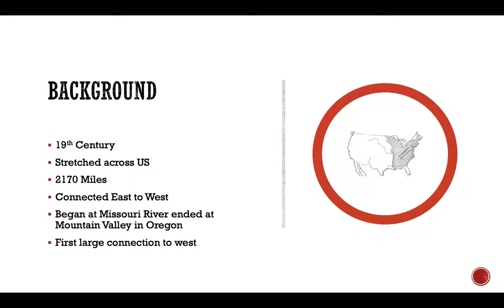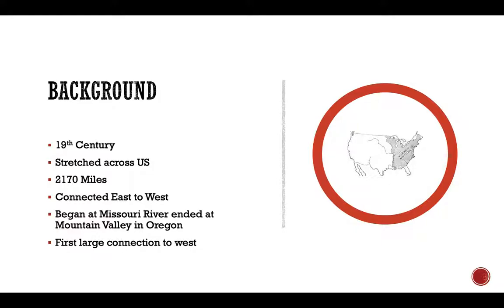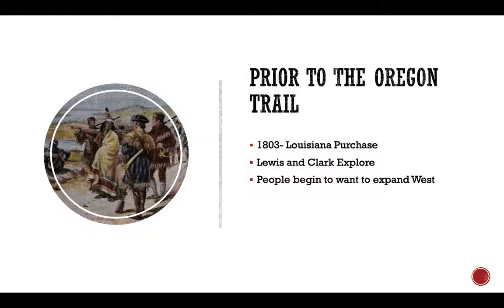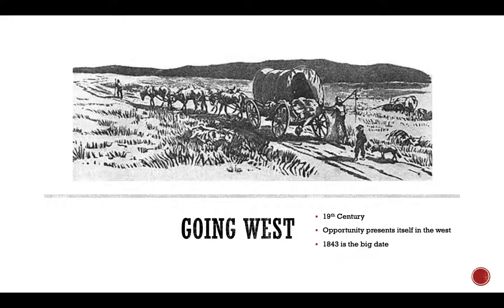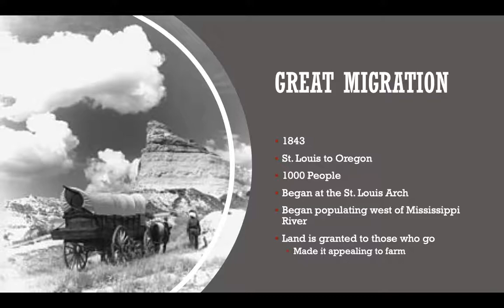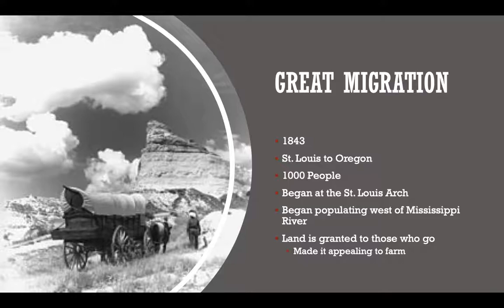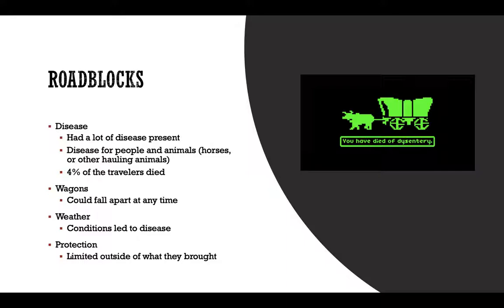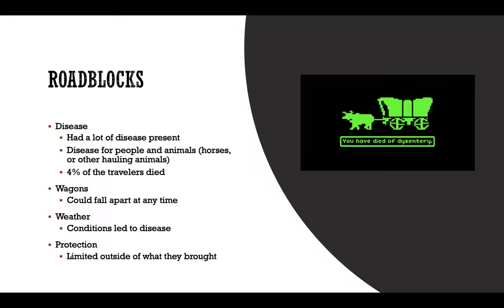Oregon Trail 2